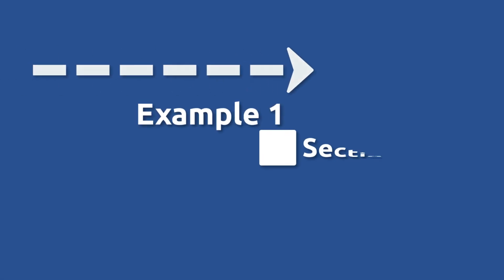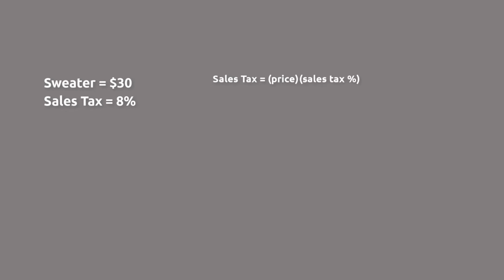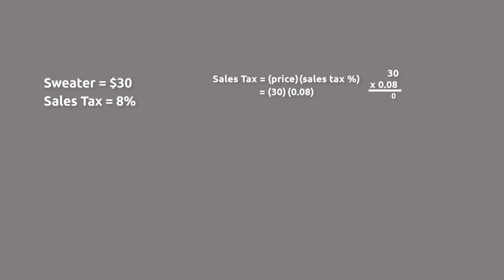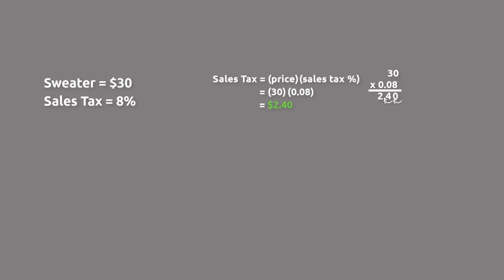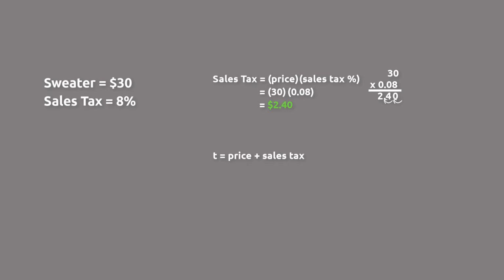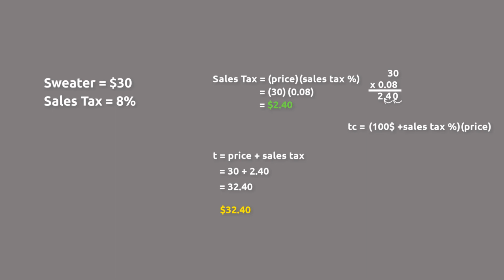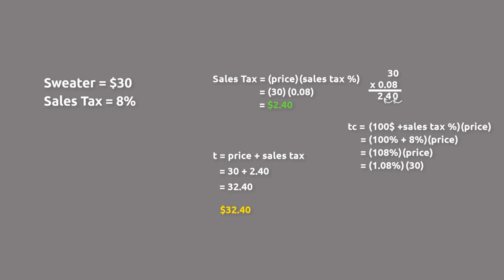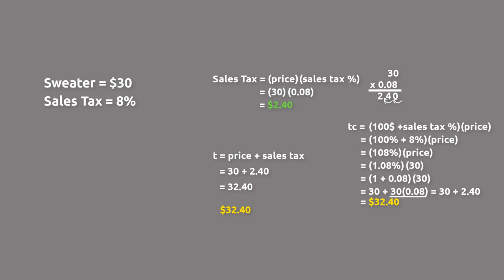2 6 EX1